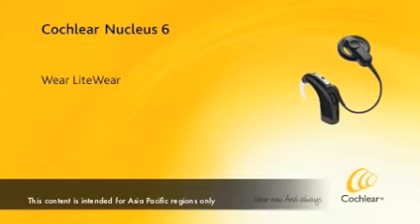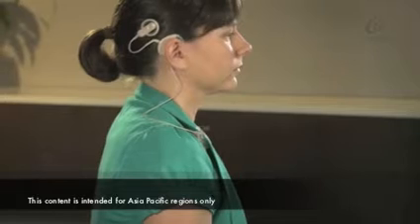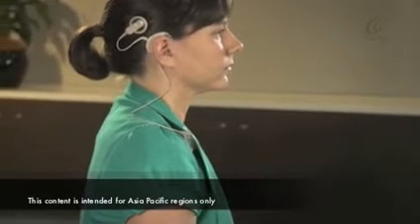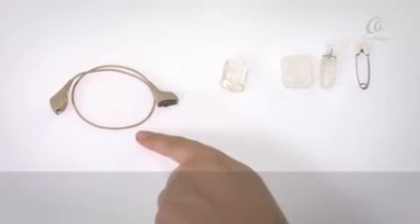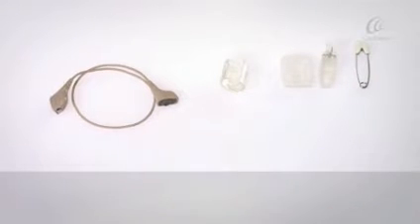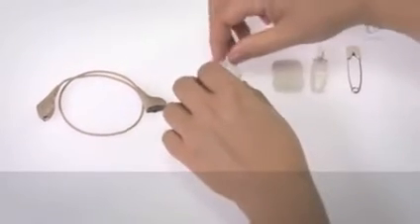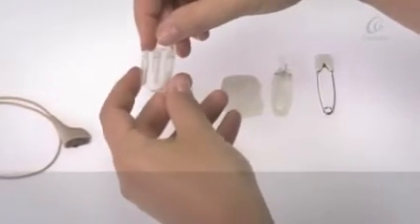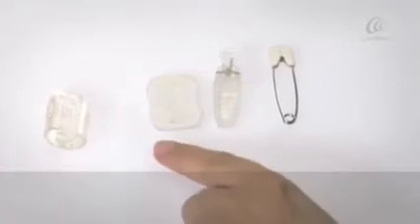Nucleus® 6 Wear Litewear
This video discusses the Litewear accessory of  Cochlear™ Nucleus®  6 and shows how to use it.
For more tips on effectively using your Cochlear accessories, go

Wear LiteWear: The Cochlear Nucleus CP900 series LiteWear cable, allows any standard battery module to be worn on the body. Only the processing unit is worn on the ear. LiteWear is made up of, a LiteWear cable, a case and a choice of fixing aids. Twist the battery module to remove it from the processing unit. Twist the LiteWear cable to attach it to the processing unit. Twist the battery module to attach it to the LiteWear cable. Slide the battery module into the LiteWear case. Attach the fixing aid appropriate to your needs. It should snap firmly into place.